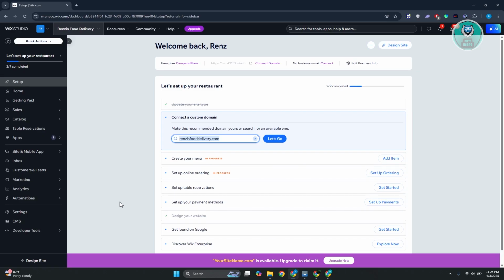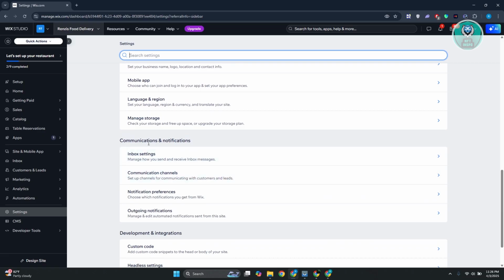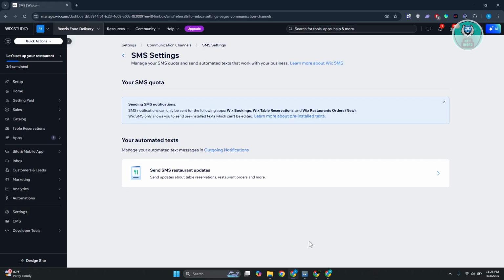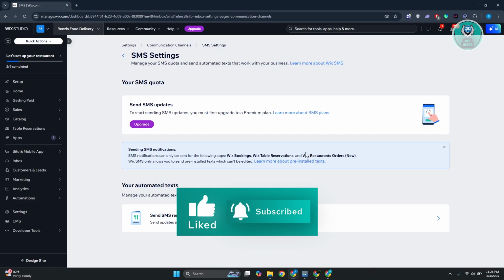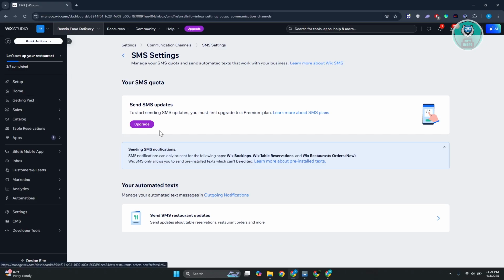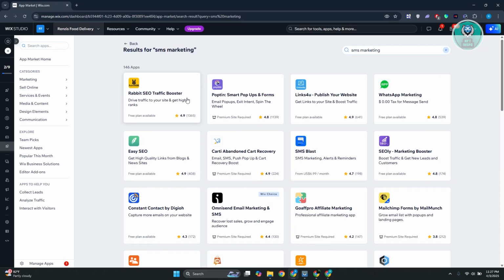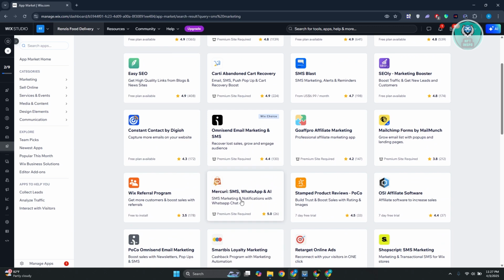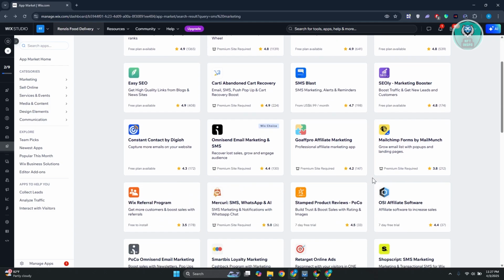WIX SMS Marketing Tutorial (2025)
If you want to set up SMS marketing on your WIX website, then this tutorial will be perfect for you!